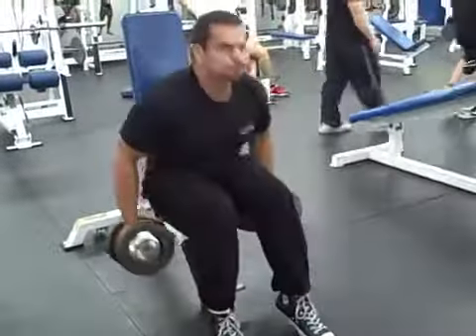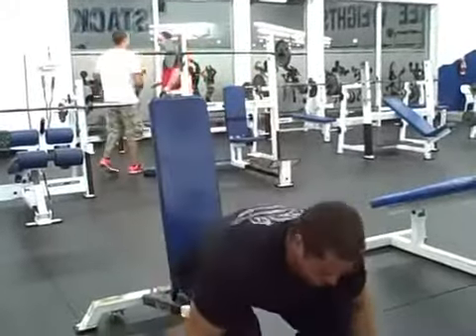Complete Shoulder Workout Front, Side, & Rear Delts